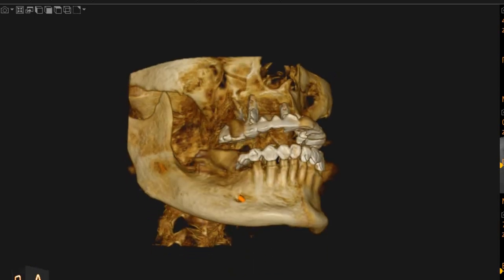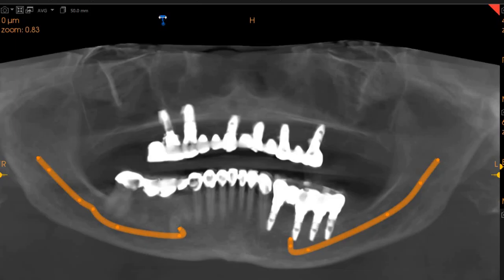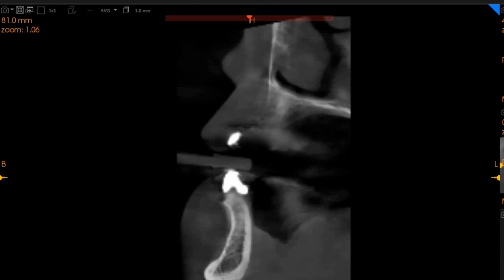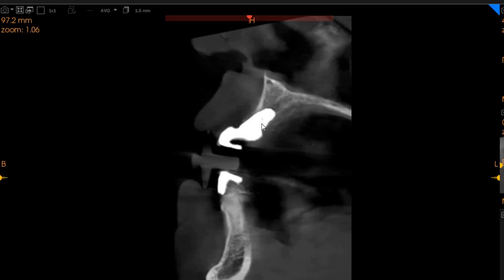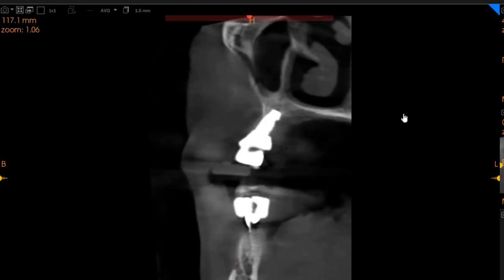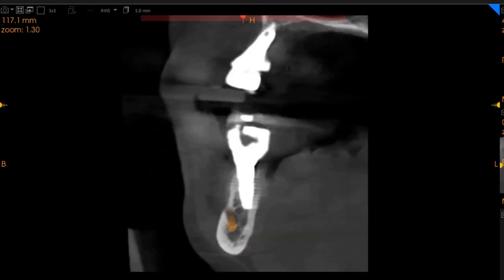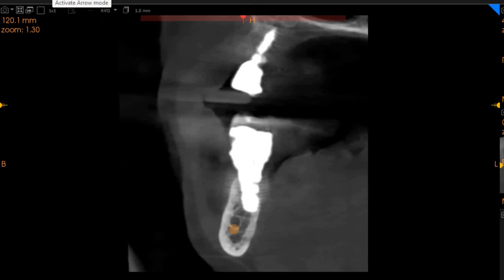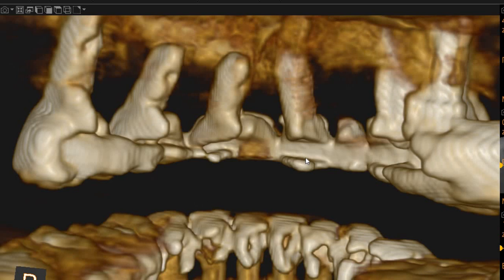PL - Dr. SM